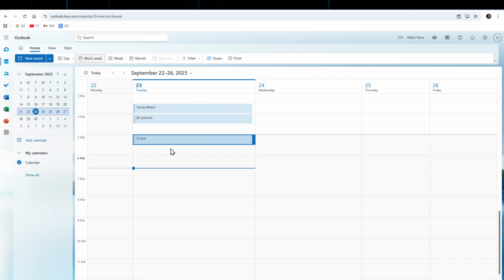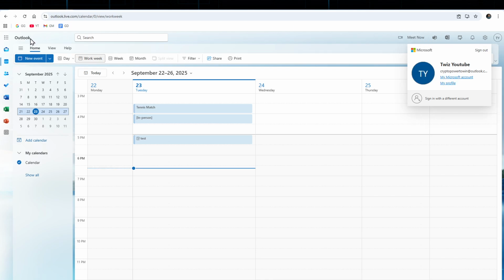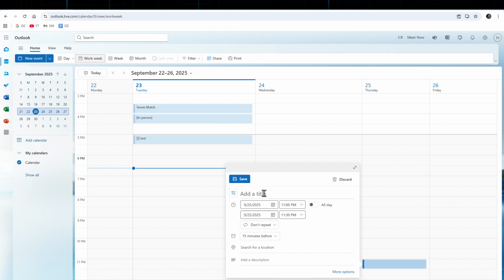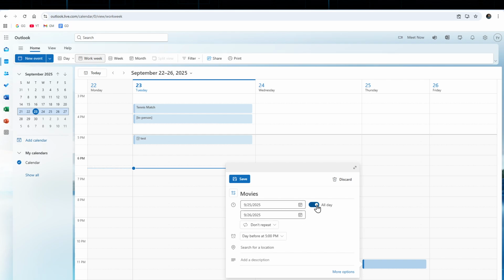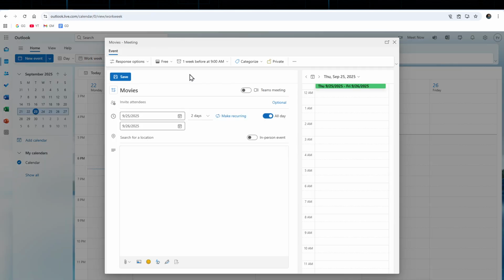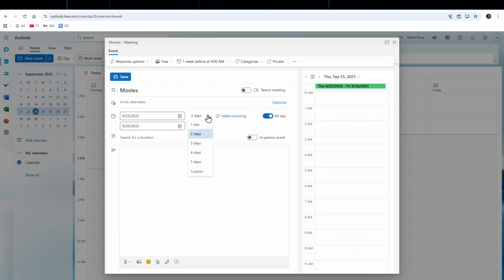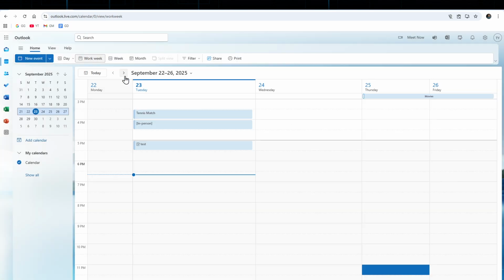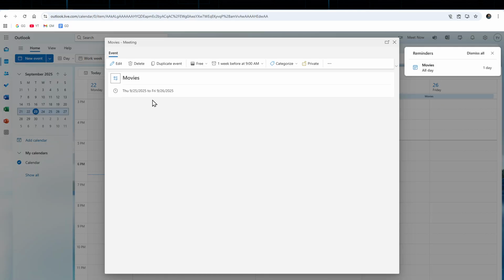How To Set Reminders In Microsoft Outlook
In this video, you'll learn how to set reminders in Microsoft Outlook quickly and easily. I’ll guide you step-by-step through creating reminders for emails, appointments, and tasks so you never miss an important deadline or event. Whether for work, school, or personal organization, this tutorial makes using Outlook reminders simple and effective. Watch now and stay on top of your schedule!